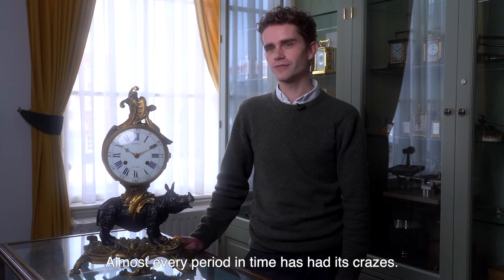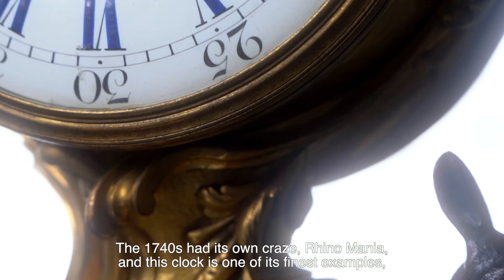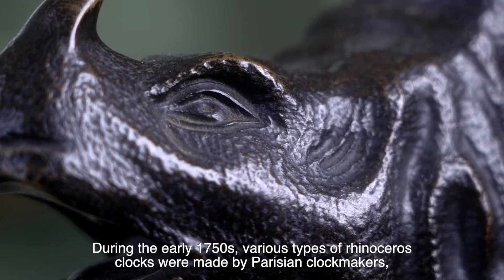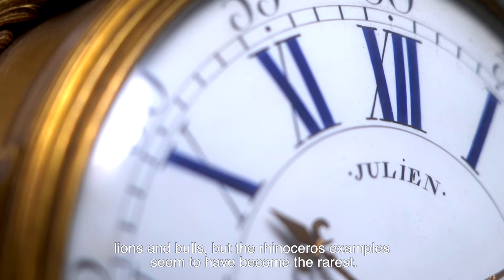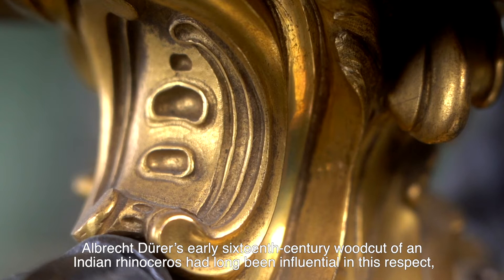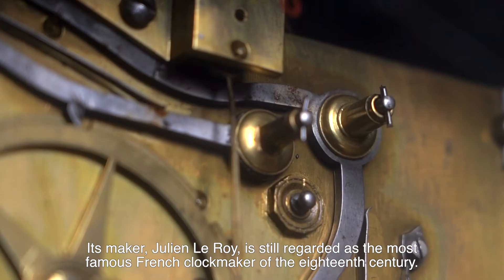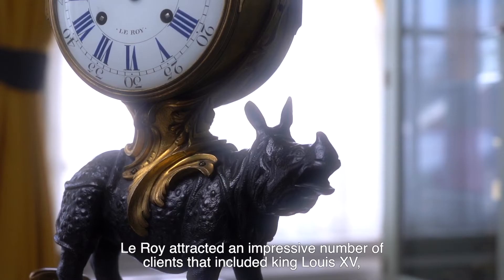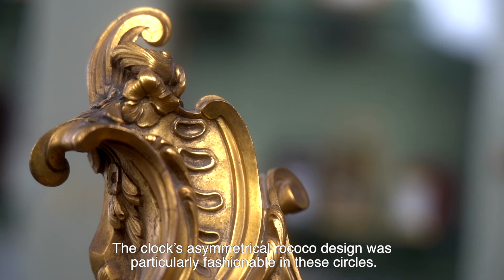Expert's voice | An exceptional 'pendule au rhinocéros' by Julien Le Roy at auction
Our in-house expert Frederik Knegtel presents this exceptional 'pendule au rhinocéros' made by clockmaker Julien Le Roy around 1750 in Paris.

To be sold in our Home & Interiors: Antique Furniture & Design, Ceramics & Decorative Art Auction on June 25.